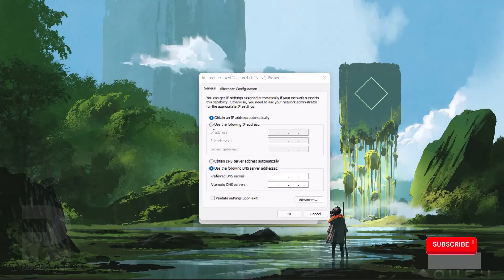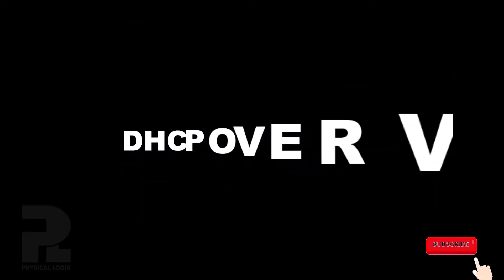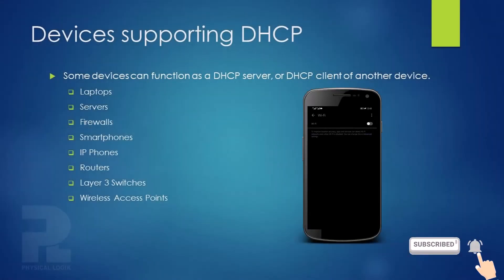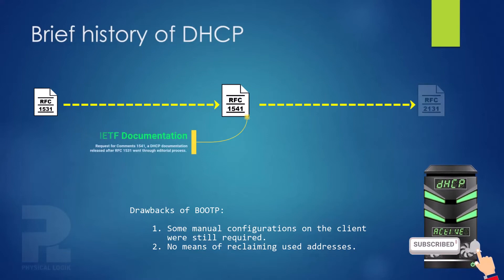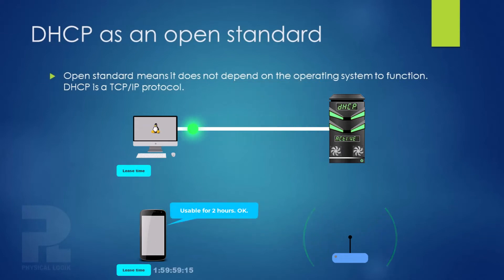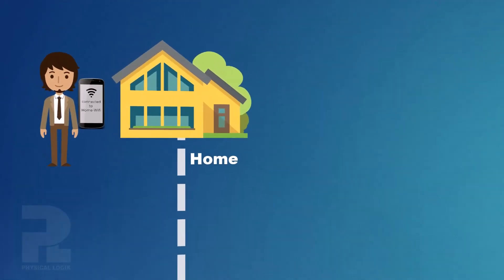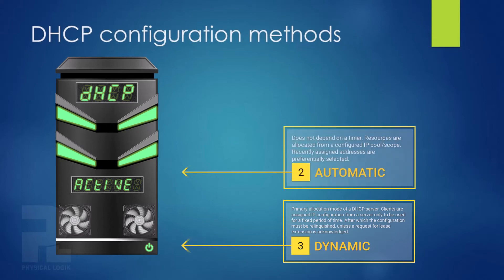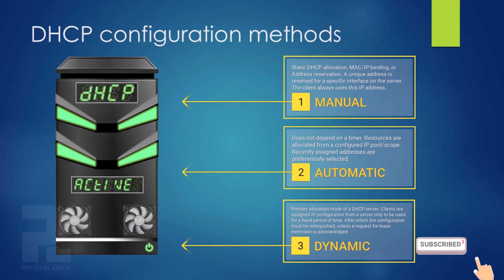DHCP Overview || BOOTP || RARP || DHCP 2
Have you been wondering how DHCP works? This video presents an overview of the working principles of DHCP. It defines DHCP as an application layer protocol that enables client devices to obtain IP configurations from a configured server which may be a router, computer, dedicated server, or a smartphone.